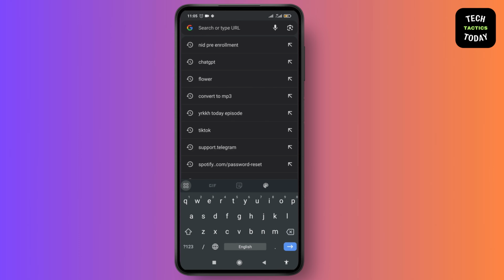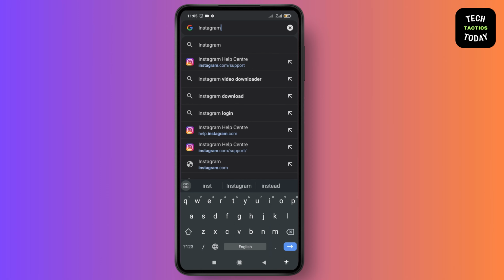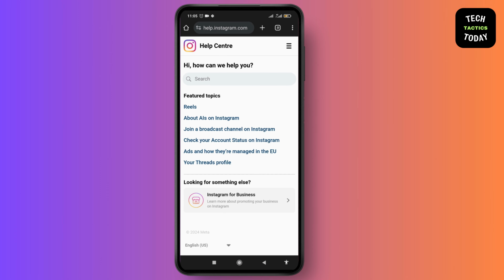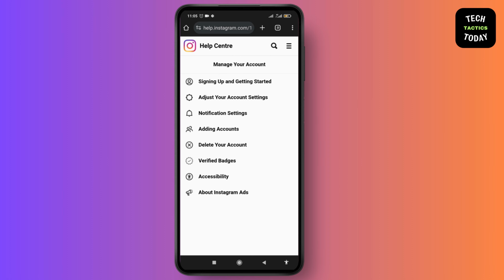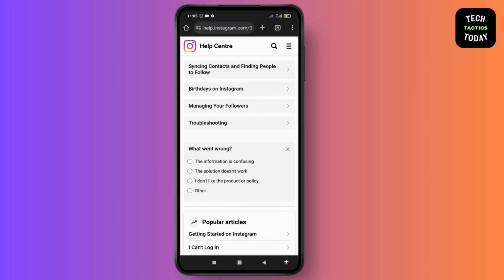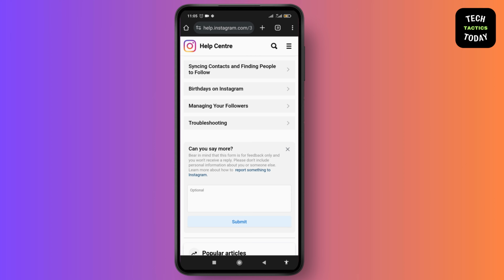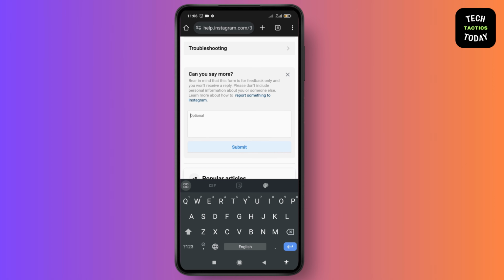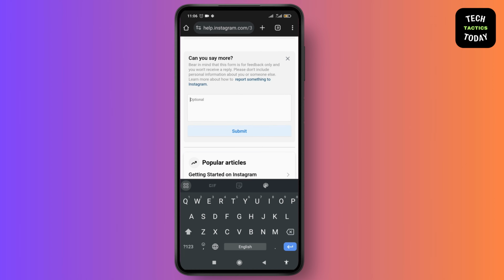How To Recover Permanently Deleted Instagram Account After 30 Days [2024]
Welcome to our comprehensive guide on how to recover a permanently deleted Instagram account even after 30 days have passed! If you've accidentally deleted your Instagram account and it's been more than 30 days, don't worry, this video is for you. We'll walk you through the steps and methods to recover your account, ensuring you have access to your photos, followers, and profile again. Whether it's using Instagram's official recovery process or alternative methods, we've got you covered to get your account back in 2024.

In this video, you will learn:

How to recover a permanently deleted Instagram account after 30 days
Steps to recover your Instagram account in 2024
Methods to regain access to deleted Instagram profiles
Tips and tricks for successful account recovery
What happens to your data after account deletion